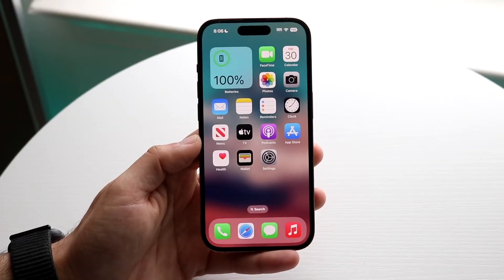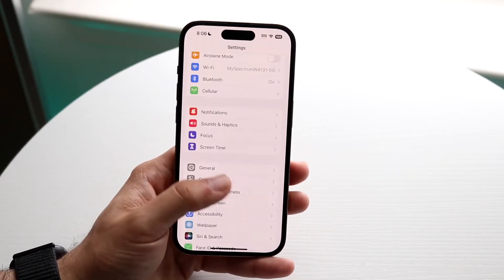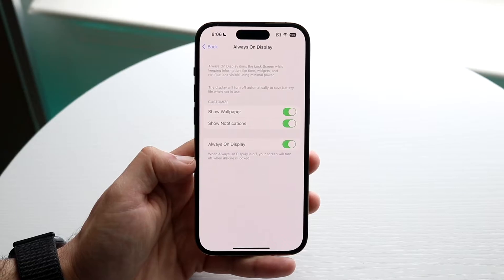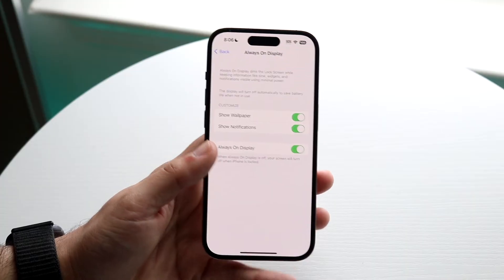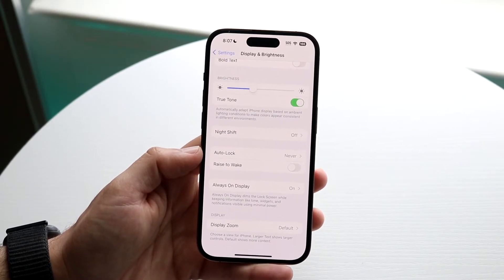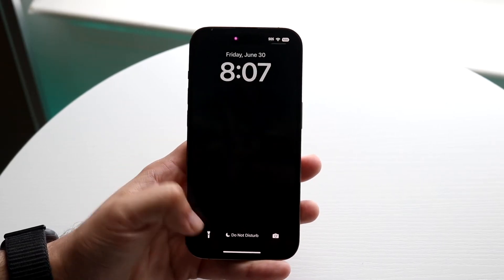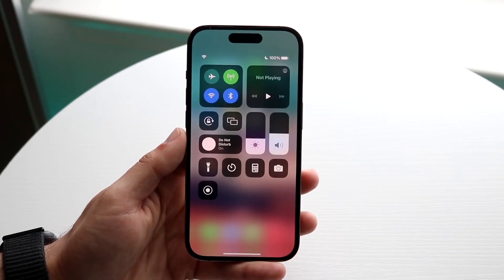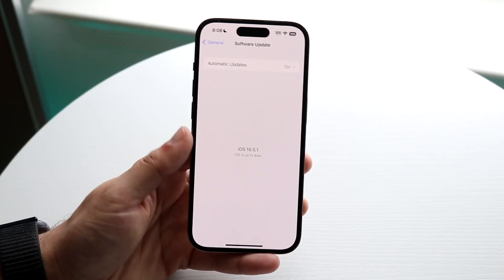How To Change Screen Saver On iPhone! (2023)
Here is exactly How To Change Screen Saver On iPhone! (2023)